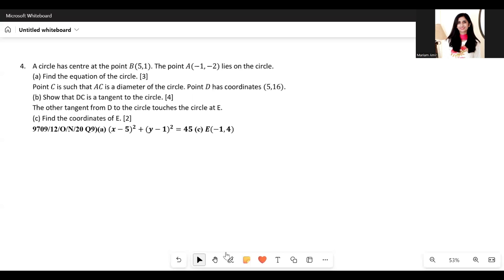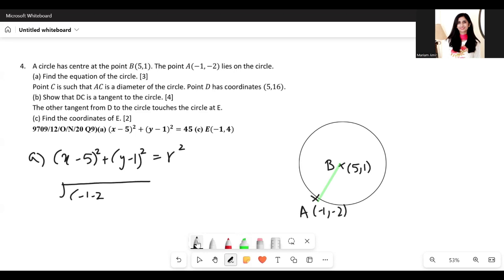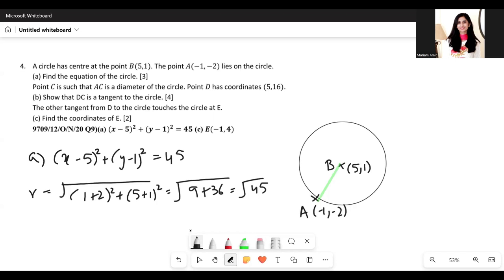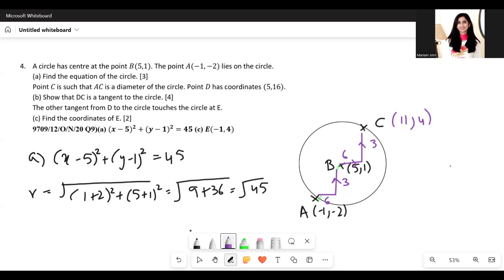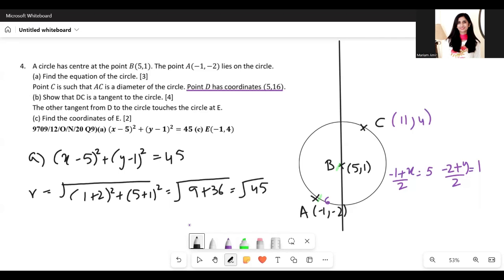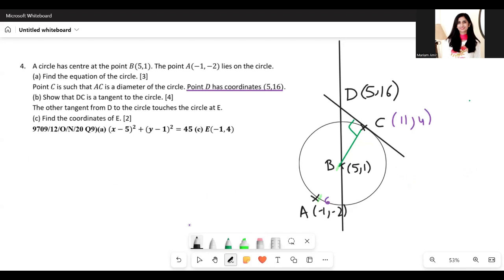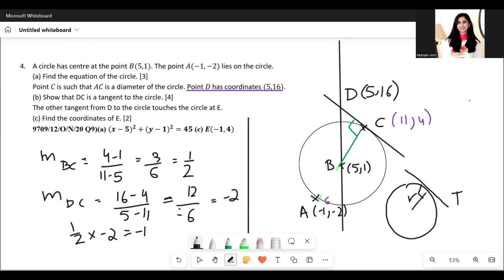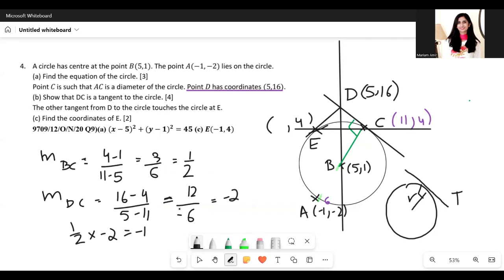Circle Equation - Past Paper Question - 9709/12/O/N/20 Q9)